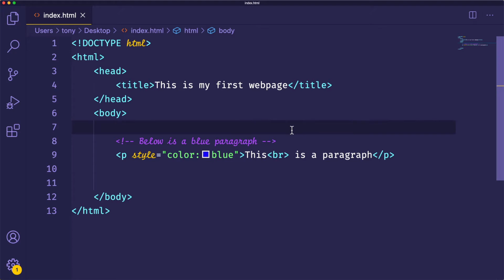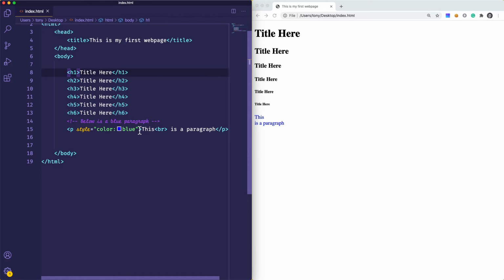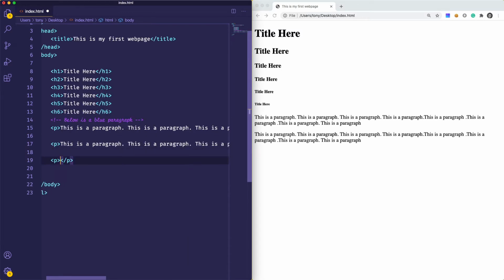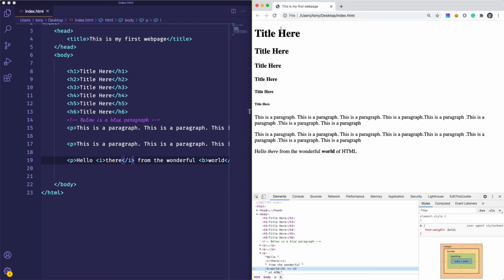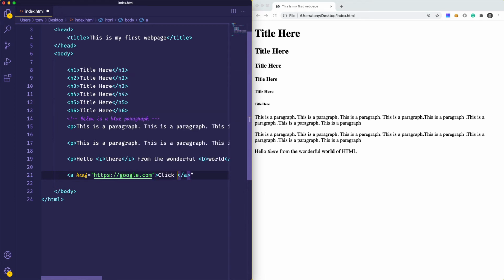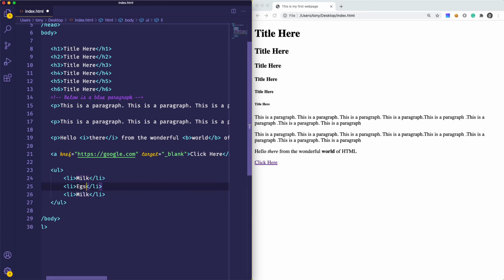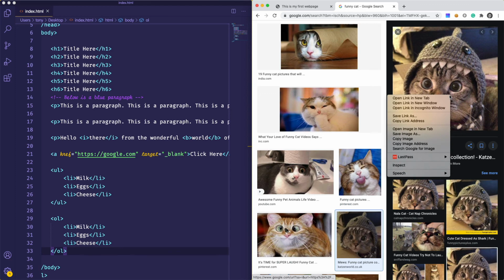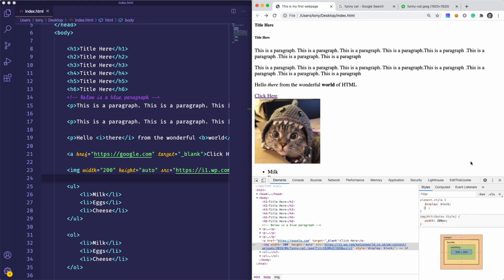Learn HTML & CSS - HTML Tags, Elements, and Attributes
In this video, we'll be learning about HTML Tags, Elements, and Attributes. Learning HTML is all about learning these different tags and how to use them in your HTML. Tags and Elements can be used interchangeably; oftentimes, people will refer to a tag when there is no content inside it; however, when a tag contains content, it can be referred to as an element.

You can learn more about HTML Tags by visiting or to learn more about elements, you can

Attributes allow you to add some additional information to your tags and elements. These attributes can add more functionality to the element or provide them with more description. To learn more about HTML attributes, be sure

Finally, if you would like to support me, you might want to consider signing up to become a pro member on my

Thanks!